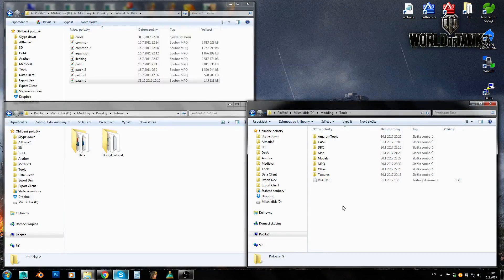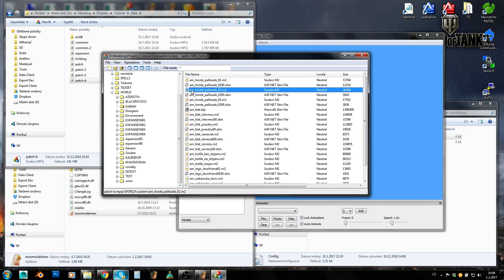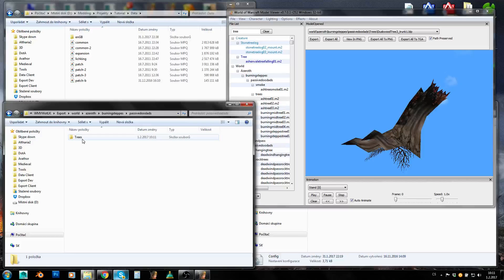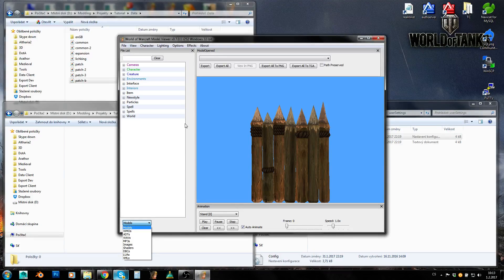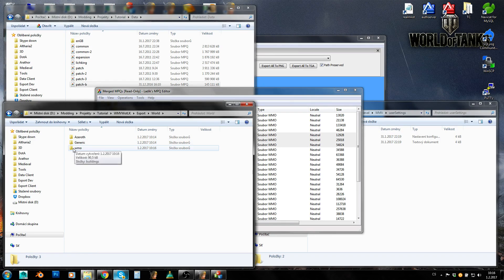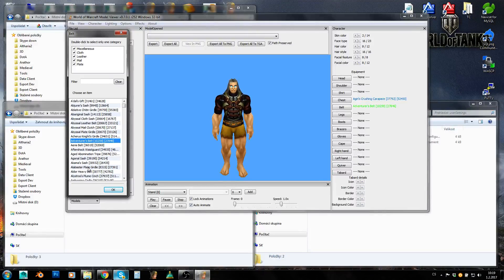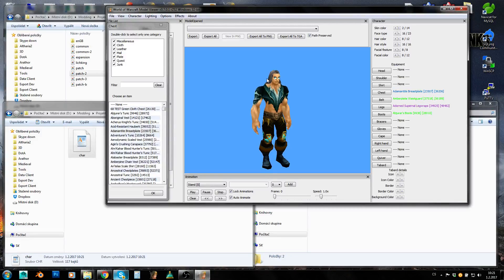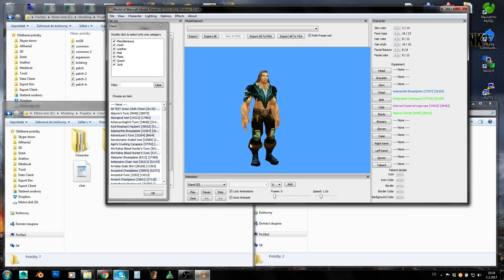WoW Model Viewer Manual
WMV setup, usage and export tutorial. WMV is a very neat tool for getting WoW files in various format, for testing items or creating character-based NPCs.